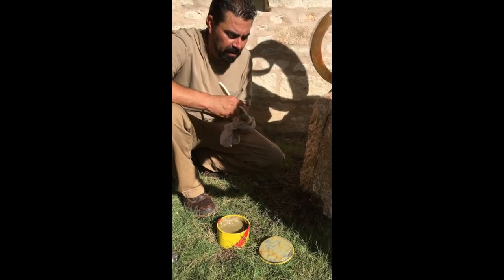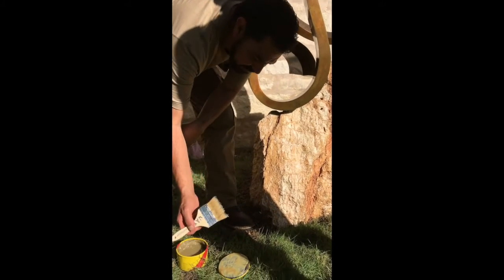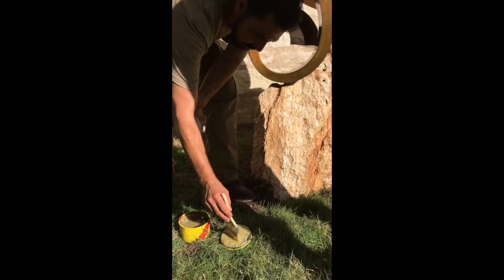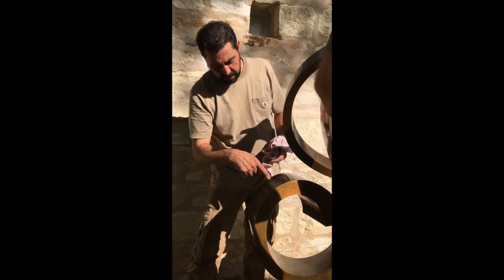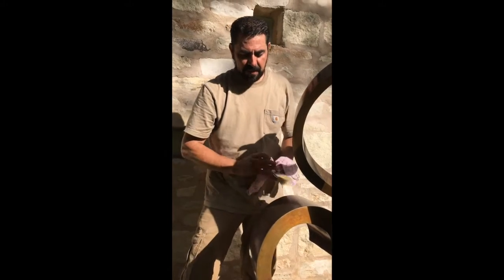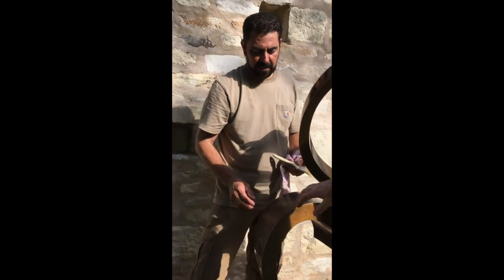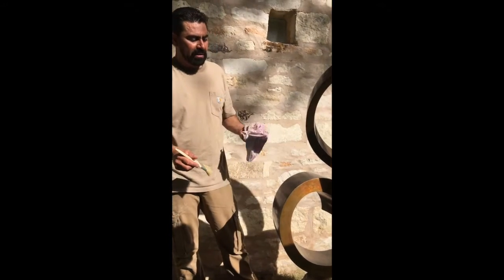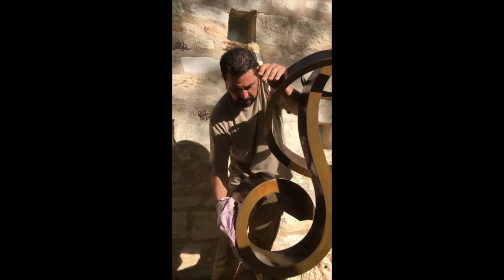Maintenance instructions for Gilberto Romero's bronze sculptures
Maintenance instructions for Gilberto Romero's bronze sculptures. Visit Winterowd Fine Art at fineartsantafe.com to view more artwork by the artist.